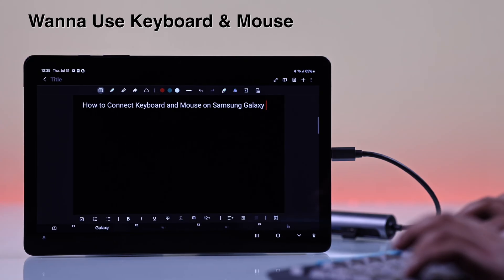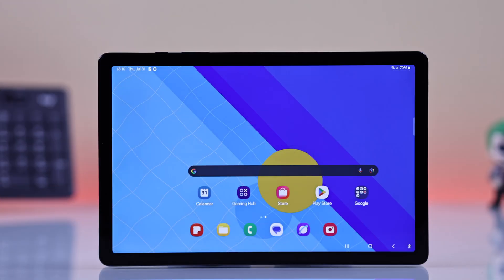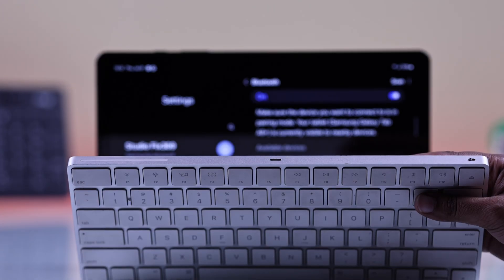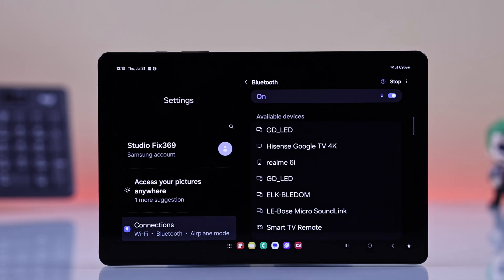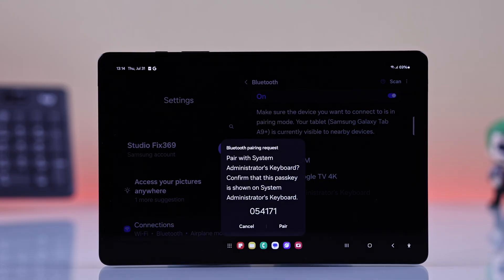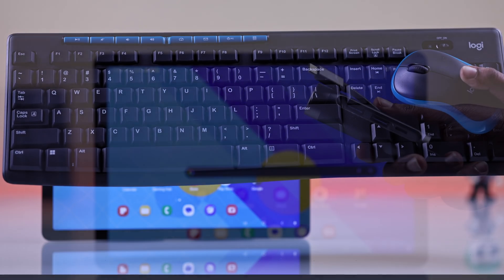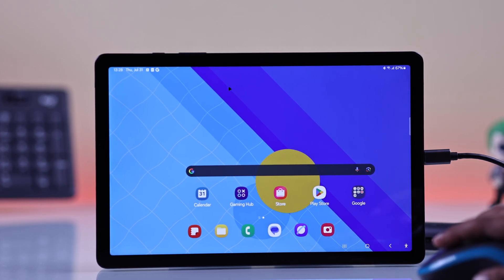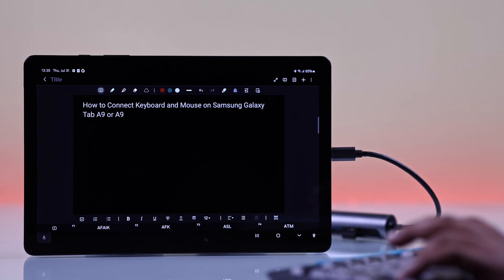Samsung Galaxy Tab A9: How to Use a Keyboard & Mouse! [Connect]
You can easily connect a Mouse and a keyboard with your Samsung Galaxy Tab A9 or A9+ (Samsung One UI) wirelessly, using USB connector or a Cable to use it as a mini Computer. Need help to set up a mouse and keyboard with your Galaxy Tab A9 via Bluetooth, USB Dongle, or cable as a new user? No worries, we brought you a complete guideline.

Simply follow the step-by-step guide to use the Keyboard and mouse with your Samsung Galaxy A9/A9 Plus Tab effortlessly. In this video, we’ll cover how to:

• Pair the mouse and keyboard to the Samsung Galaxy A9 Tab via Bluetooth wirelessly.
• Set up the USB Mouse and Keyboard using the USB connector or Cable.

0:00 Intro: Can you connect a Mouse and Keyboard to the Samsung Galaxy Tab A9/A9+?
0:08 Pair Wireless Mouse and Keyboard via Bluetooth
0:53 Connect USB Mouse And Keyboard via Cable/Dongle